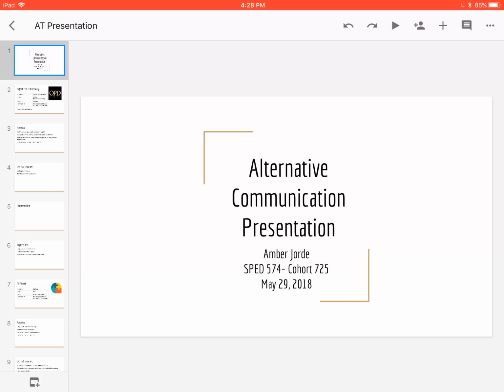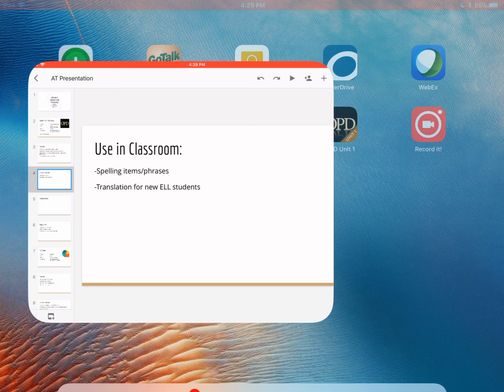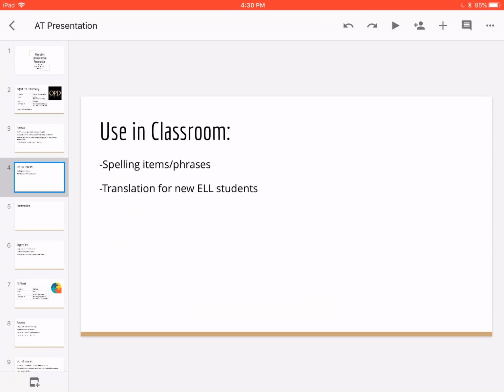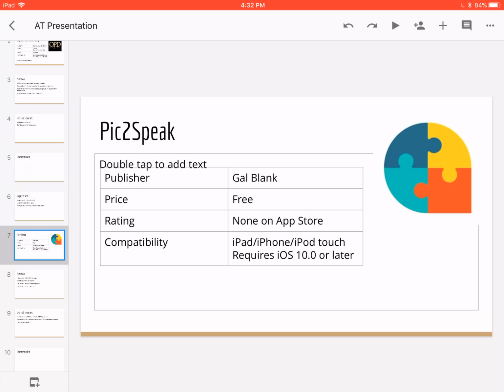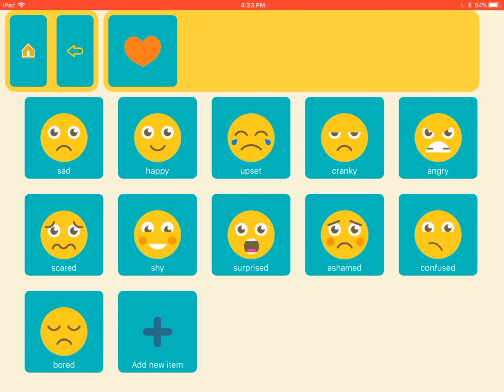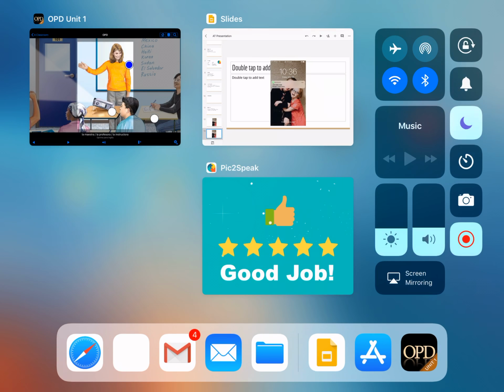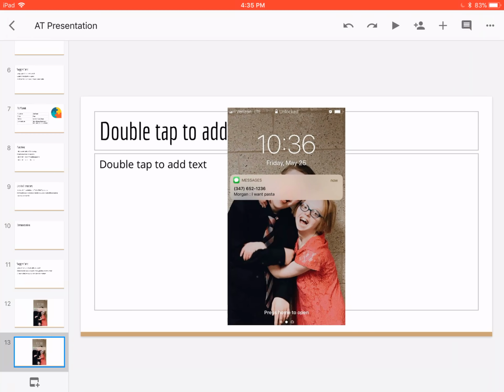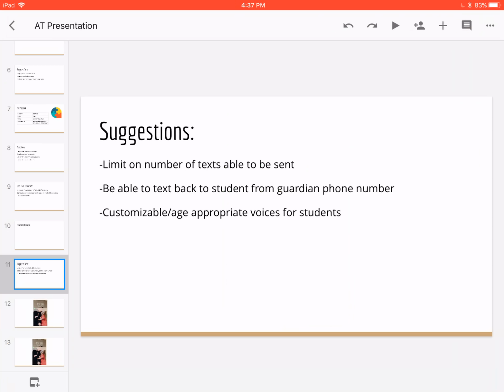Alt. Comm. Presentation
Amber Jorde
SPED 574 Cohort 725